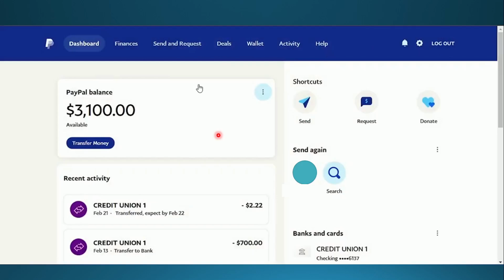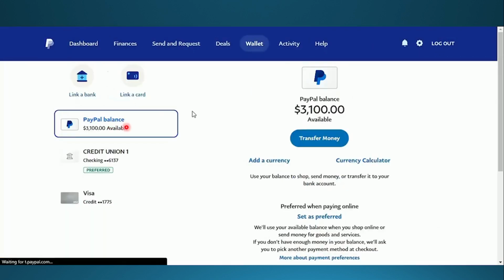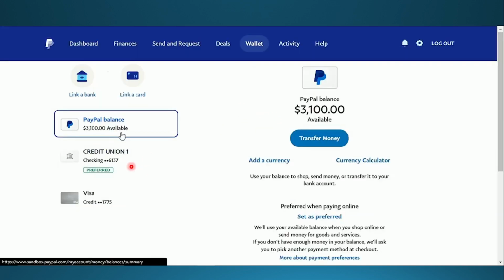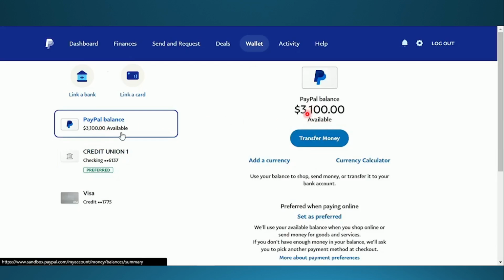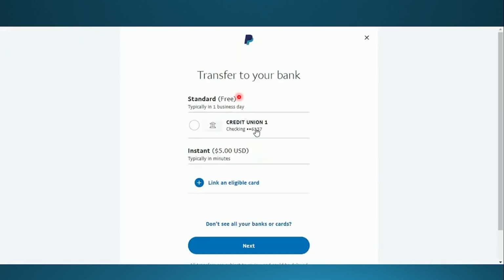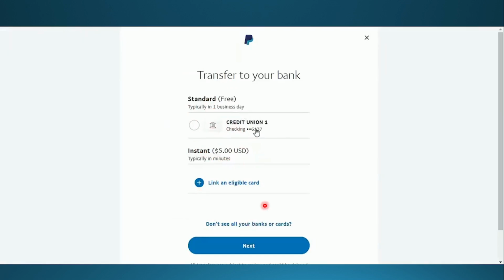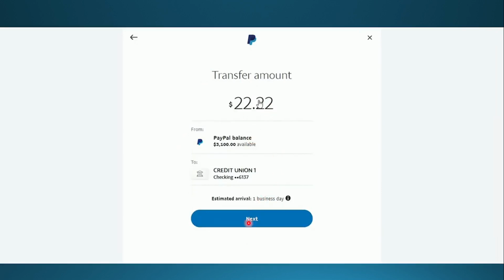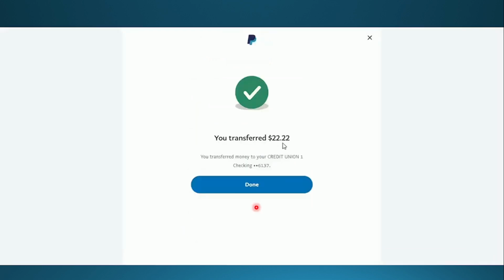How To Transfer Money From PayPal With No Fees – Tips & Tricks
Learn how to transfer money from PayPal with no fees using simple and effective tips & tricks. In this video, we’ll guide you step-by-step on the best ways to move your funds without losing any money to fees. Discover the secrets to free PayPal transfers, including using bank accounts, debit cards, and other smart methods. Whether you’re sending money to friends, family, or your own account, these strategies will save you time and money. Don’t miss out on these essential PayPal hacks to transfer money safely, quickly, and fee-free. Perfect for anyone looking to maximize their PayPal balance and avoid hidden charges.